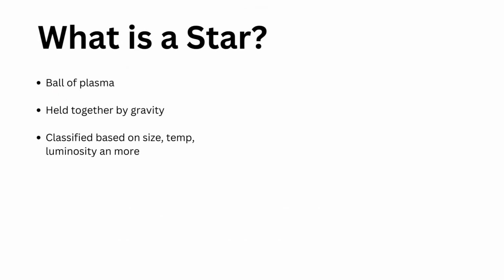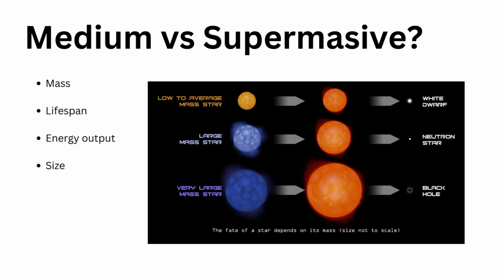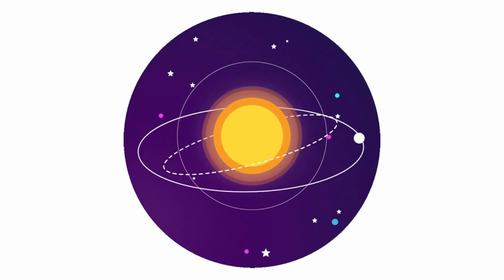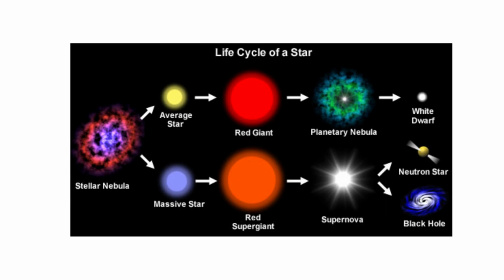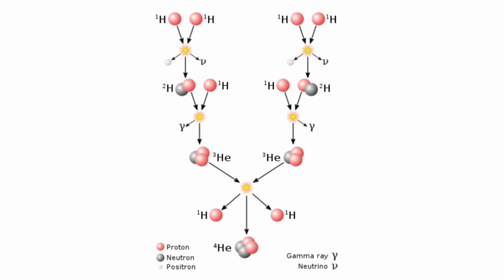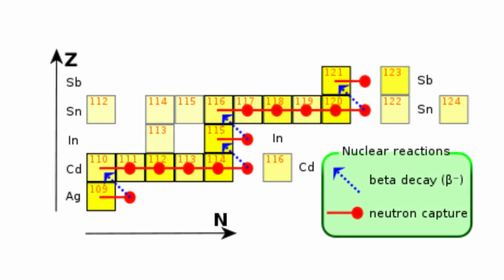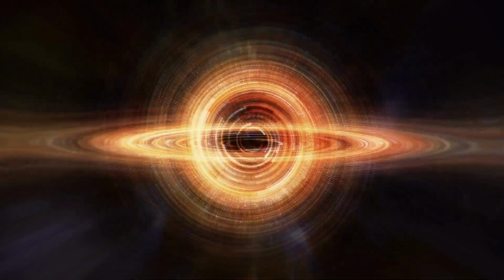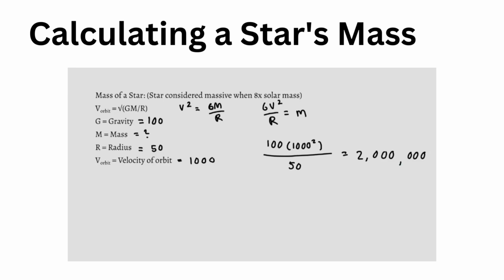Life Cycle of a Star - Aaron Zhenyi Lee